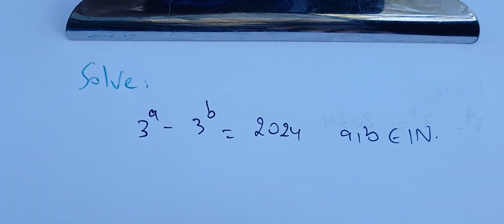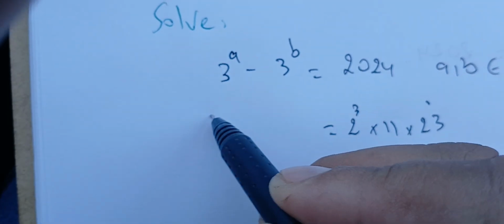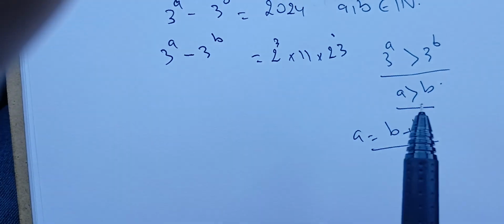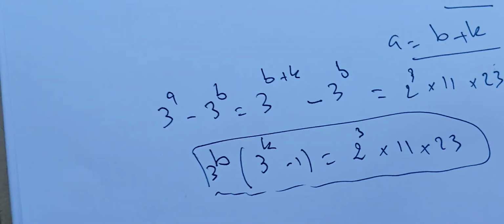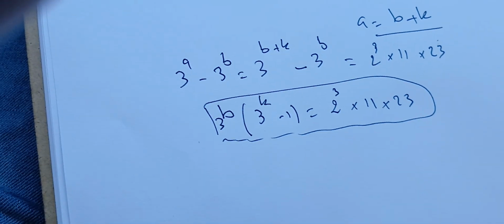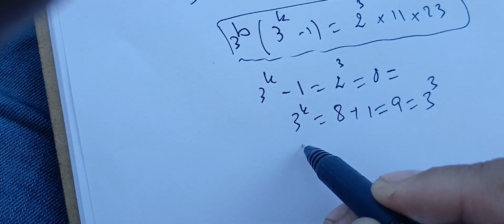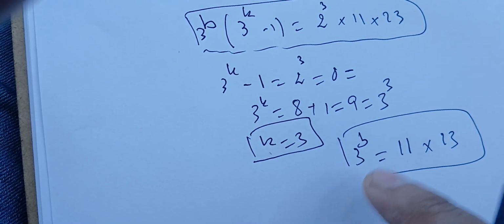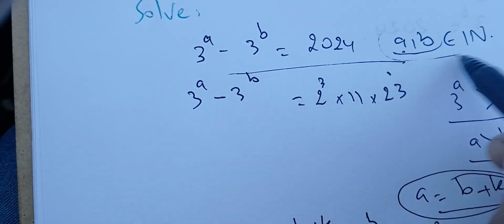Math olympiad problem. How to solve in the set of integers.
This video will deal with the solution of a mathematical Olympiad question. Matt Olympia questions are very nice and are tricky to solve them. You need to have a lot of tools in your hand. Learning and knowing the properties of the set of integers is very important number Theory and Algebra 1 Algebra 2 and techniques of limits of differentiations are also very important in solving this kind of question. So when dealing with math Olympia question, we need to pay attention to details, sometimes we can eliminate 1 Solution by just looking at it. We need to prove it and to do that. We need to know the properties of the set of positive integers. It's very useful like in our example, we have to the power x minus 3 to the power y and x , y are positive integers. maths python tennis ap calculus java c improperintegrals olympiad mathematics so we can eliminate this 0 0 solution. It can't happen because it's very small and it doesn't satisfy the equation. We will upload more videos concerning algebra math on a period questions a b and b c calculus. We also going to upload more mathematical oriented questions for those trainers.

To be in the math Olympiad team Will upload more videos concerning limits derivatives Algebra 1 Algebra 2 trigonometry calculus calculus 2 and numerical analysis and differential equations.